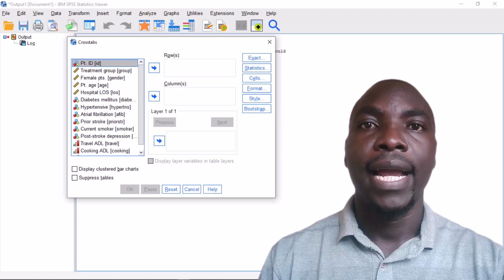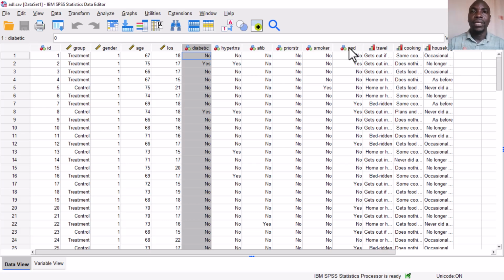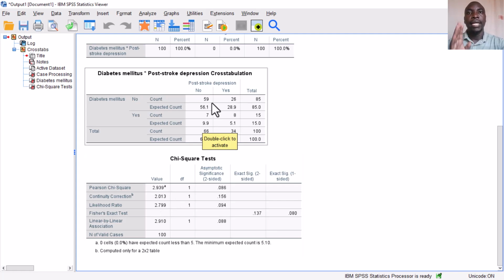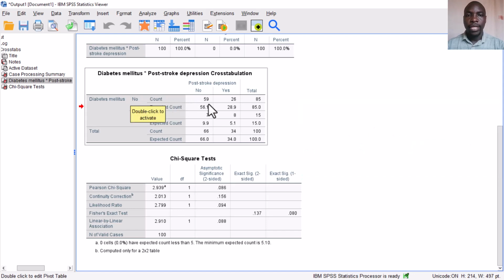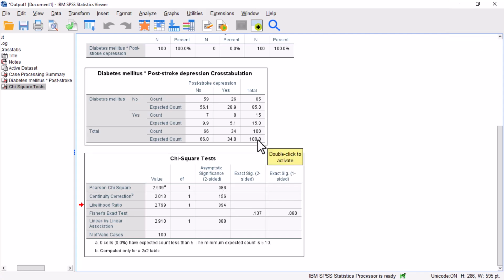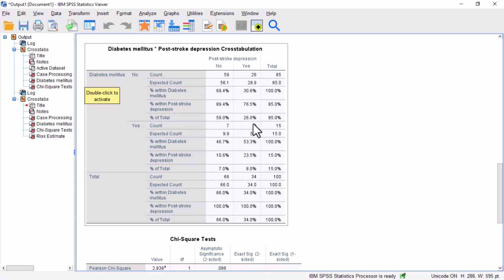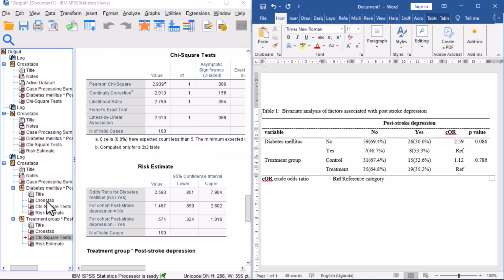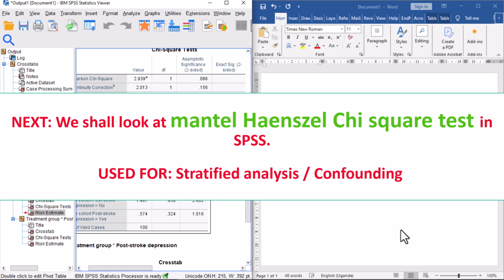Chi-Square Test for independence in SPSS: Assumptions & Interpretation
The Chi-Square Test for Independence is used to determine if there is a significant relationship between two categorical variables. In this tutorial, we’ll walk you through a practical example of running a Chi-Square Test for Independence in SPSS and how to correctly present your results in a research report.

📌 What You’ll Learn in This Video:
✅ Understanding the hypothesis of the Chi-Square Test for Independence
✅ When and why to use this test in research
✅ Step-by-step procedure to run the test in SPSS
✅ How to interpret and report Chi-square results (including p-values, degrees of freedom, and effect size)
✅ Formatting and presenting results for research papers, theses, and reports